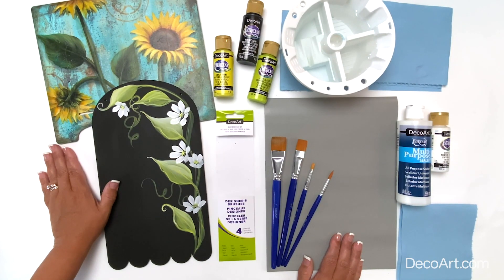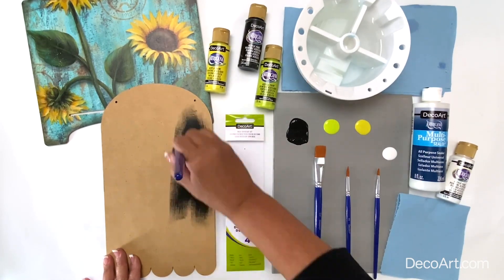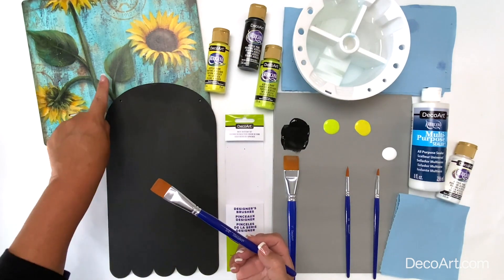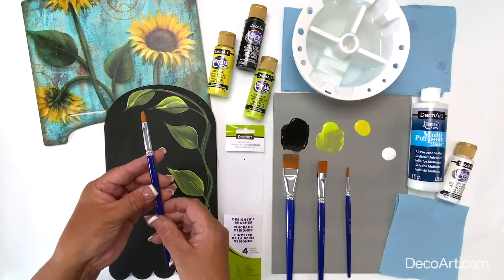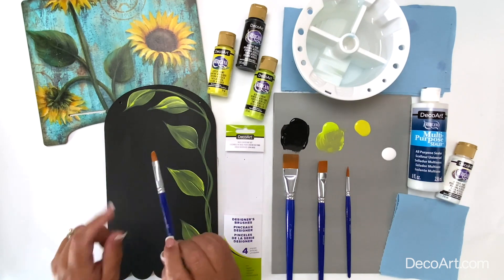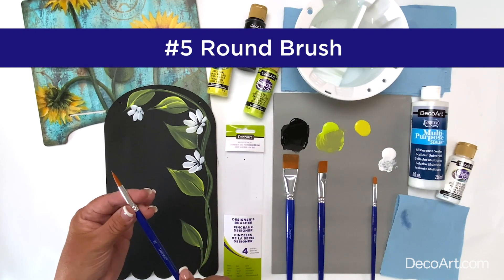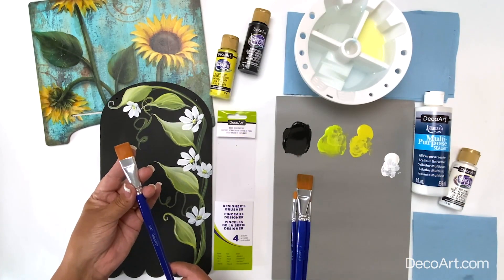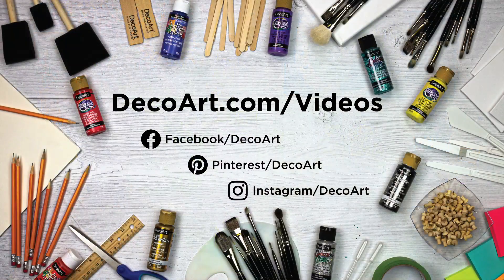Art for Everyone - Art Basics - Basic Basecoat Brush Set | DecoArt®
An introduction to DecoArt's Designer's Brushes Basic Basecoat Brush Set.

DecoArt Designer's Brushes Basic Brushcoat Brush Set is a set of 4 brushes specifically for basecoating and basic brushstroke work. Learn about each brush in the set and see examples of each in use.